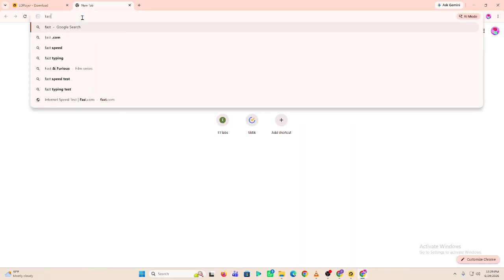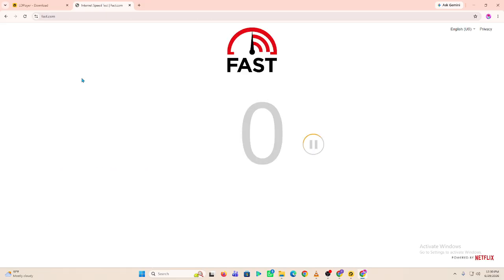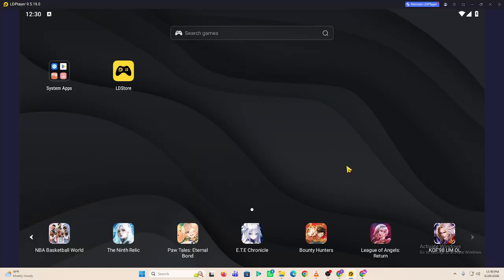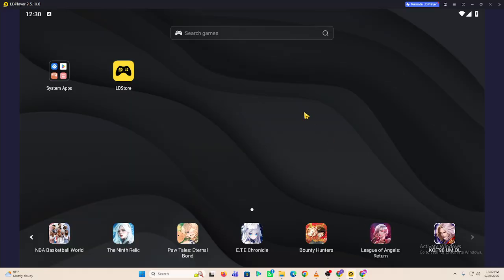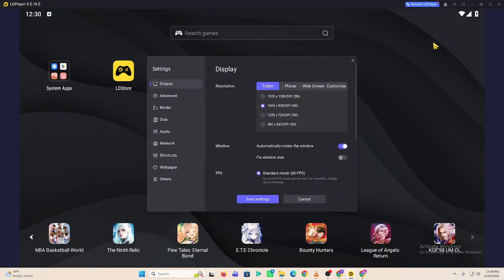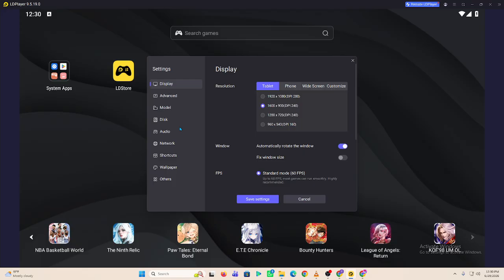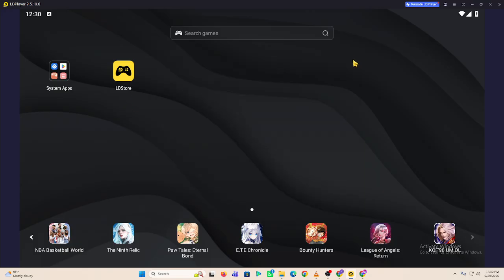How to Fix LDPlayer Internet Connection Problem Full Guide 2026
Learn how to fix LDPlayer internet connection problems with this complete 2026 guide. If LDPlayer cannot connect to the internet, apps show network errors, games fail to load online, or the emulator reports no internet access, this step-by-step tutorial will help you troubleshoot and resolve the issue. You'll learn how to check your network connection, restart the emulator, reset network settings, update LDPlayer to the latest version, configure Windows Firewall and antivirus, troubleshoot DNS and proxy settings, repair emulator network components, and resolve common Wi-Fi and Ethernet connectivity issues. Whether you're a gamer, app developer, content creator, or beginner, this guide covers the most common causes of LDPlayer internet connection problems and proven solutions. You'll also discover best practices for improving network stability, reducing latency, optimizing online gaming performance, and ensuring reliable internet access within the emulator. Follow this full guide to fix LDPlayer internet connection issues and enjoy uninterrupted Android apps and games on your Windows PC in 2026.